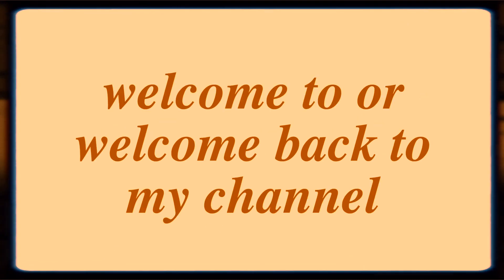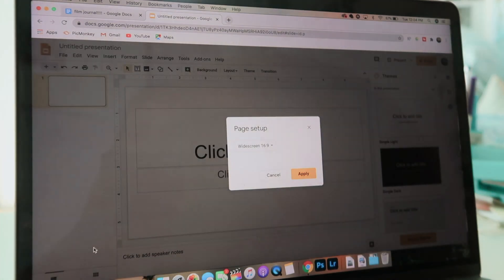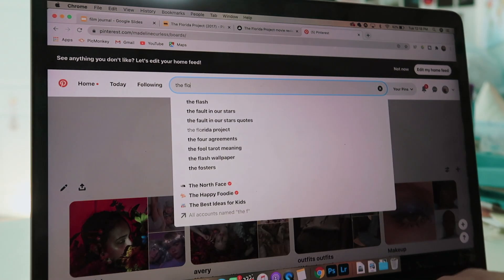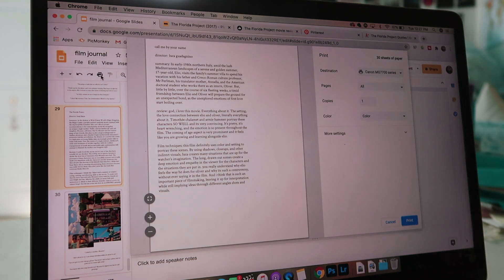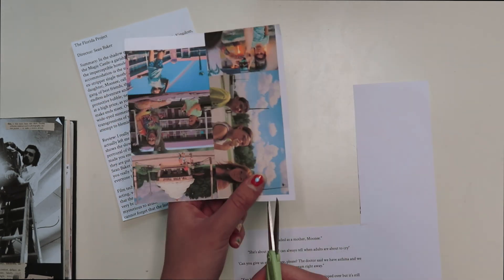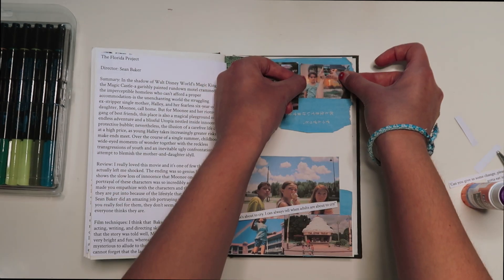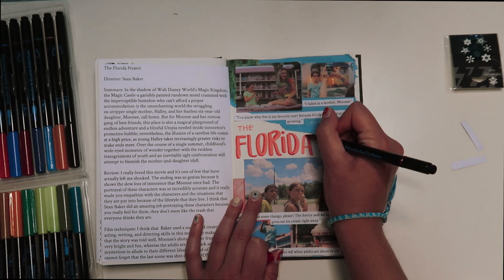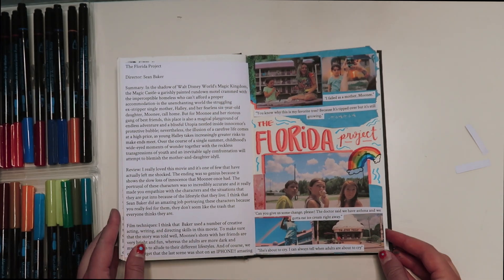MY FILM JOURNAL PART 2 | THE FLORIDA PROJECT MOVIE REVIEW | JOURNAL WITH ME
hey guys what's crackin! i had so much fun making this video and it was super relaxing and therapeutic 😌😌 i hope you all enjoyed! love you all so much :)

faq's  (I know, so conceited ahhh)
GEAR:
canon T5i
bestshoot unidirectional condenser microphone

-maddie